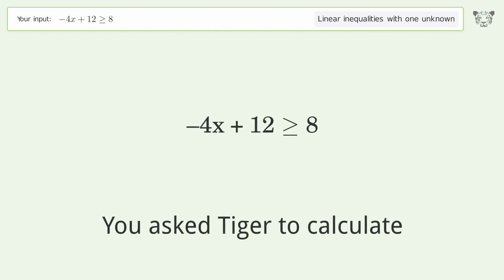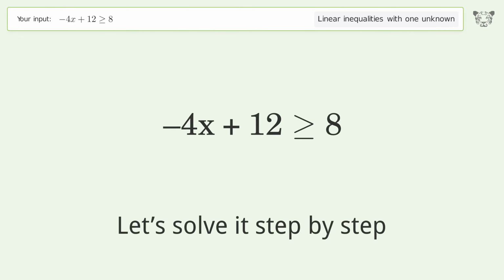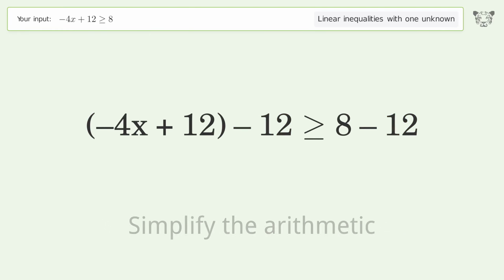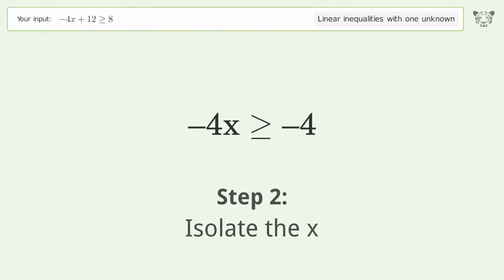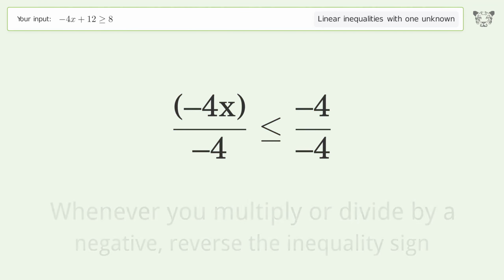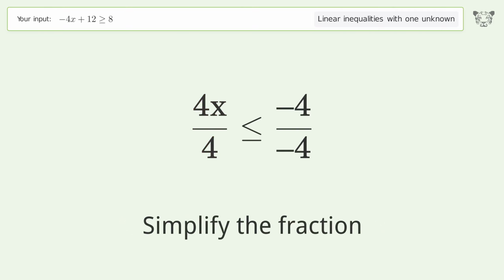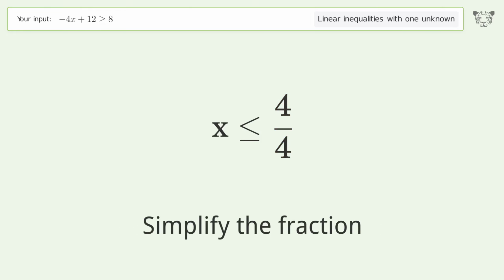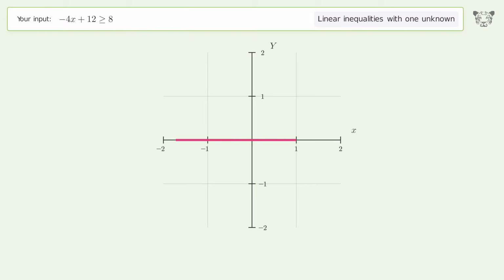Solving Linear Inequalities: -4x+12 is Greater Than or Equal to 8